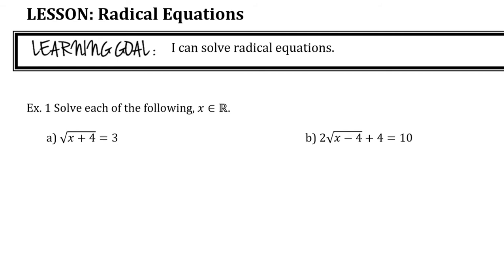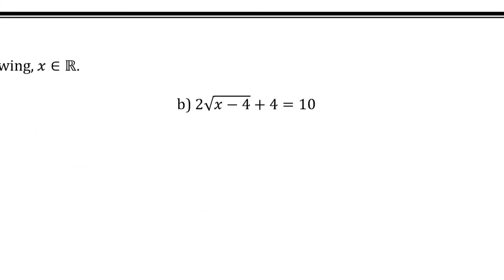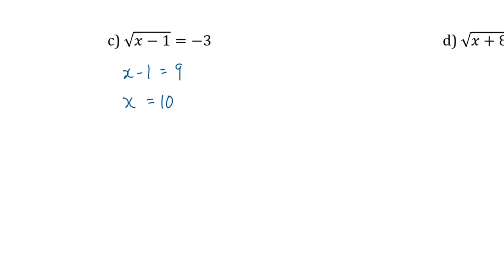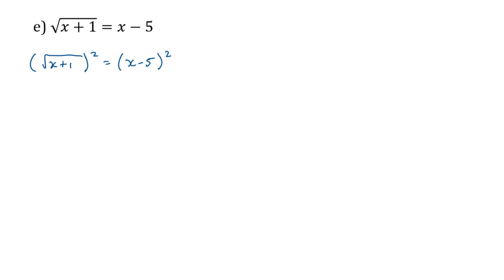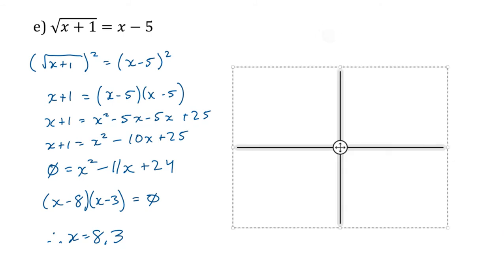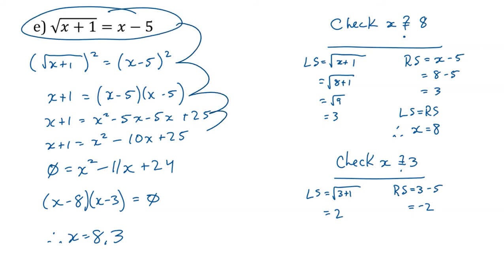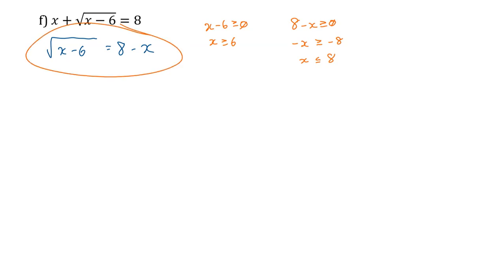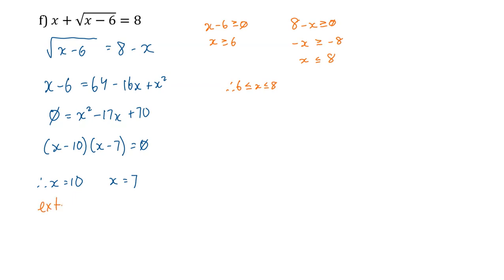Solving Radical Equations